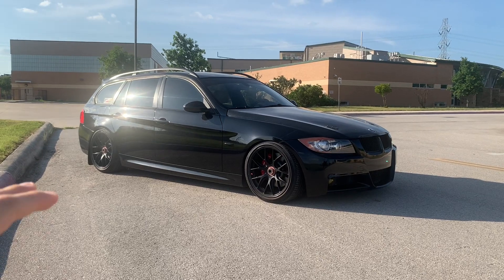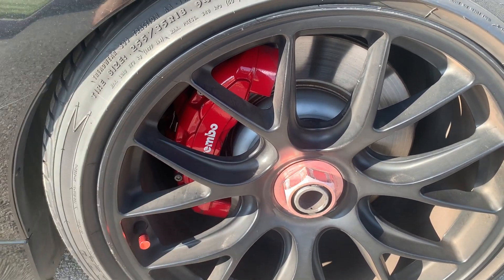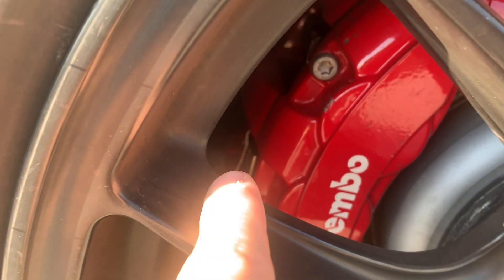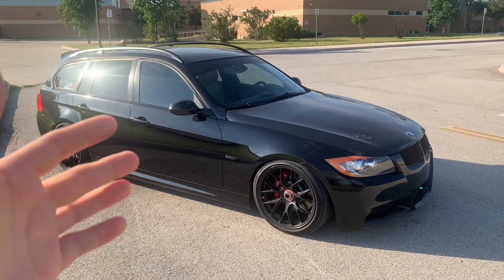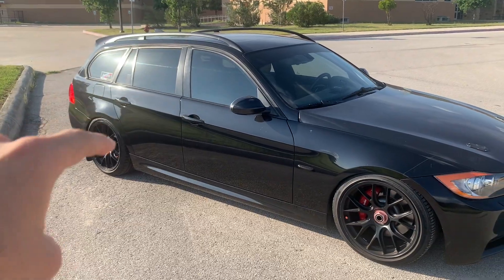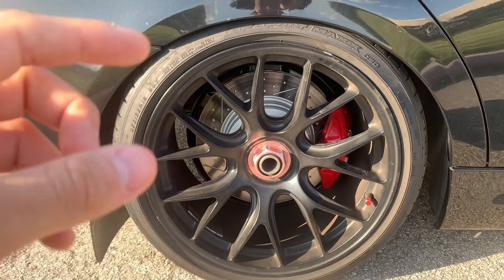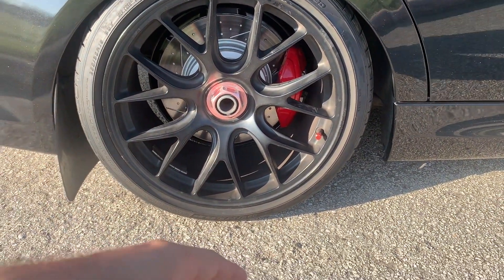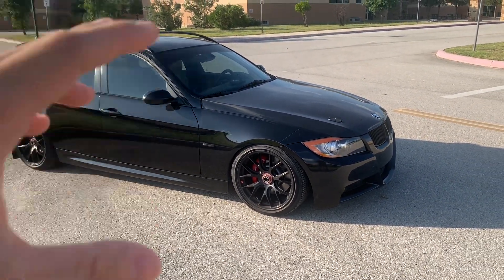135i / BMW Performance - BBK Review (E90 E91 E92 E93)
•135i / M-Performance Brembo big brake kit (6 piston in front and dual piston in rear) installed and powder coated red.

(I turned a crappy design from the factory to the way it should have been without any worries)

More information on the kit:

-Upgrade centric pistons for the front caliper and seal rebuild kit, from Bimmerworld, With Stoptech seals (Never have to worry about the pistons cracking under high heat)

-Upgraded Centric rear pistons and seal rebuild kit (Seals have been replaced and you have no worries about pistons cracking under high heat)

-2008 135i Zimmerman Front rotors 338x26mm (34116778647)

-OEM M-Performance brake rotors
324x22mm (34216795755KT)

-TEXTAR 135i front and rear brake pads

•Bimmerworld stainless steal brake lines all around